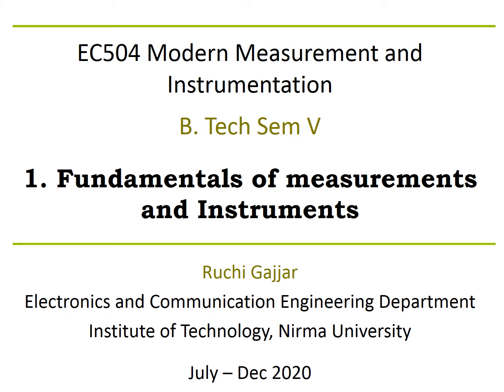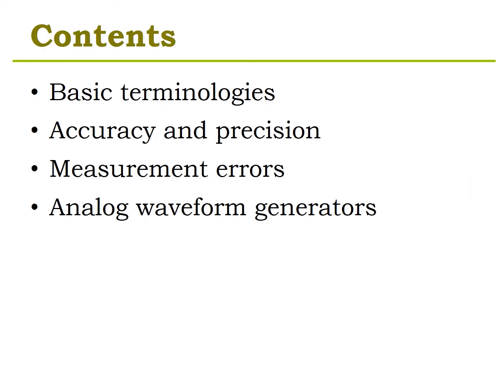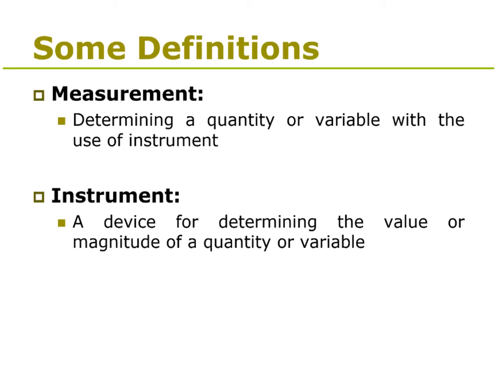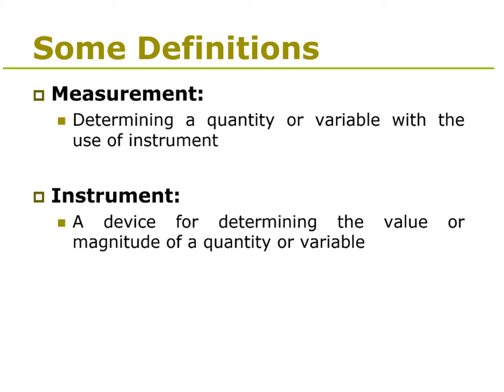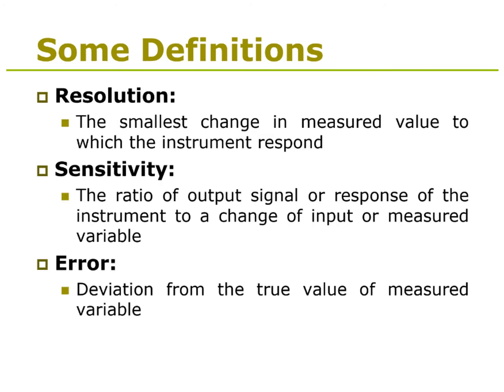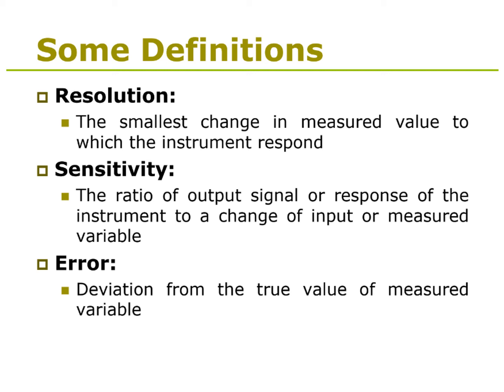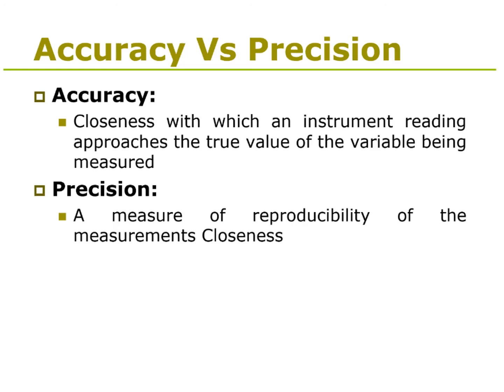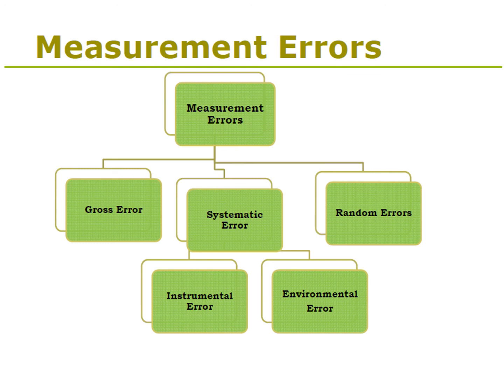BTech V Old MMI L2